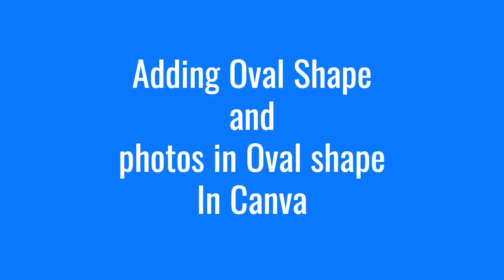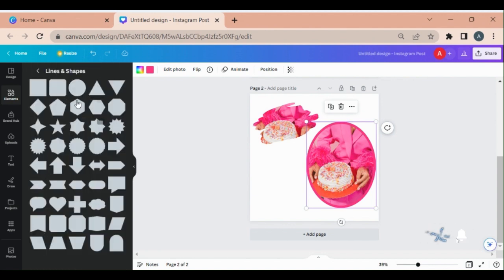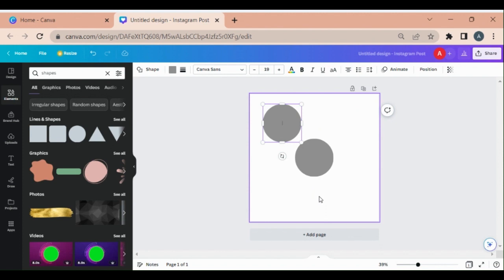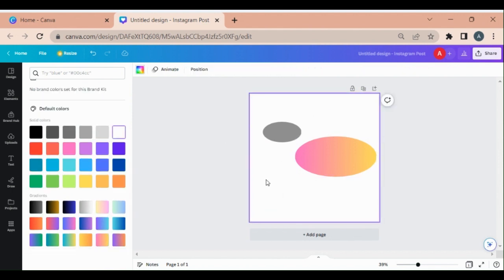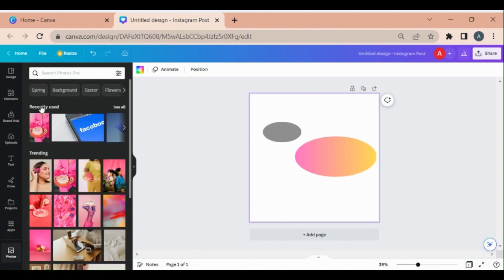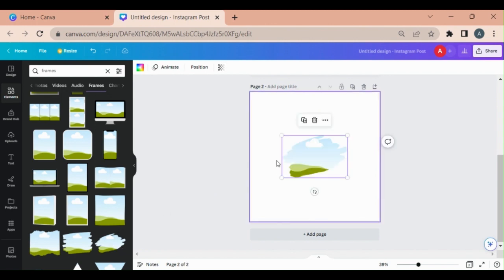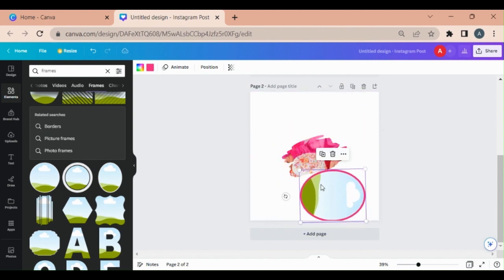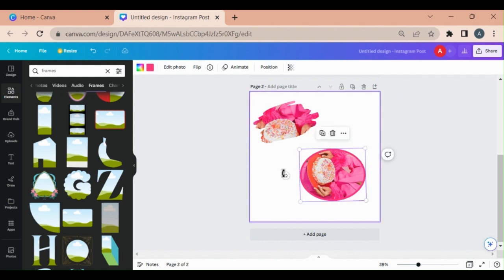How to Create Oval Shapes and adding images in oval shape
Discover a quick tutorial on creating oval shapes in Canva! 🎨🔄 Learn the trick to transform a circle into an oval effortlessly. 🌐💡 While Canva doesn't offer an oval shape directly, follow the steps to manipulate a circle into the desired form. Plus, find out how to add an image inside an oval by using frames from the Elements section. 🖼✨ Unleash your creativity, resize, and customize colors for captivating designs. 🚀👍

🌟How is this video 🎥? Is it helpful?
Comment 💬below to let us know🏆

canva,canva tutorial
canva tutorial for beginners
oval,canva tips and tricks
use shapes in canva
add images in shaes
create oval shape in canva
how to crop image in circle shape in canva
how to crop an image in circle shape in canva
how to crop image in circle shape canva
canva pro free,canva ai image generator,how to remove background in canva,etsy digital products,digital products,canva ai,how to use canva pro for free